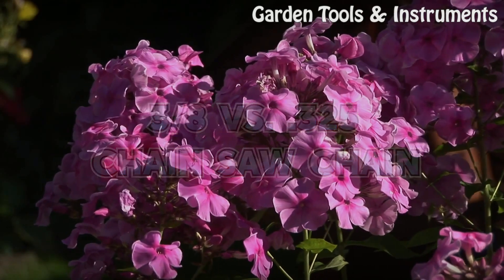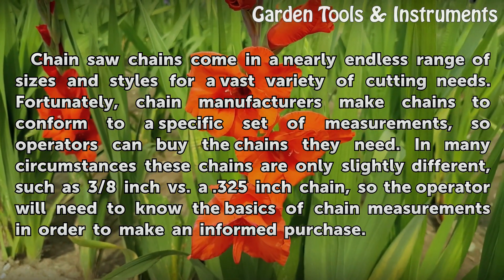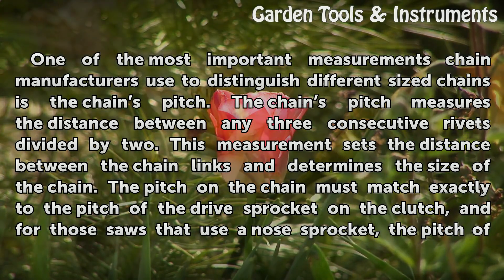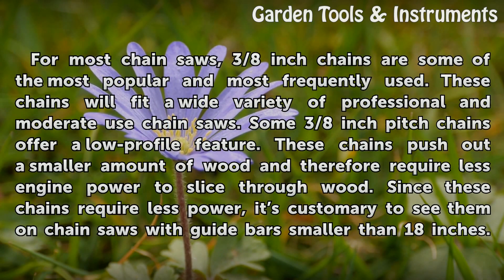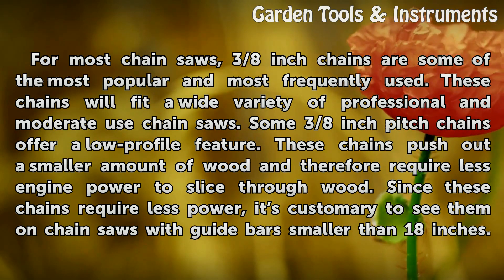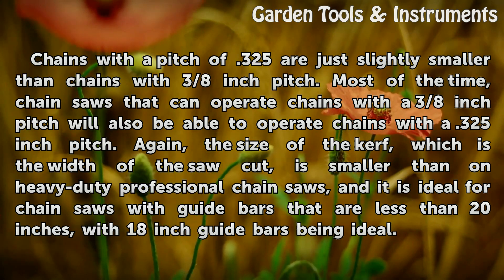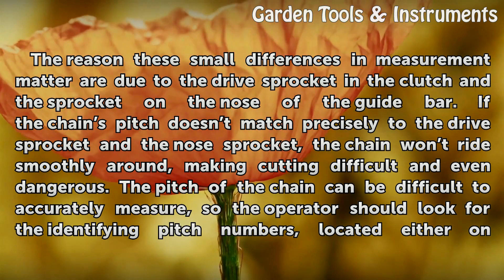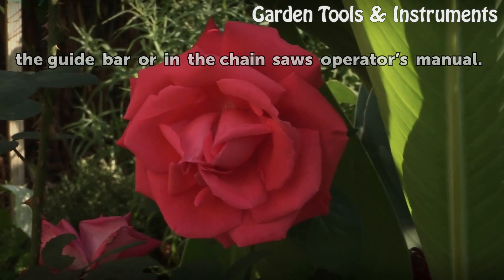3/8 Vs. .325 Chain Saw Chain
3/8 Vs. .325 Chain Saw Chain. Chain saw chains come in a nearly endless range of sizes and styles for a vast variety of cutting needs. Fortunately, chain manufacturers make chains to conform to a specific set of measurements, so operators can buy the chains they need. In many circumstances these chains are only slightly different, such as 3/8 inch...

Table of contents 3/8 Vs. .325 Chain Saw Chain
Chain Pitch 00:49
3/8 Inch Chain 01:22
.325 Inch Chain 01:57
Why it Matters 02:33